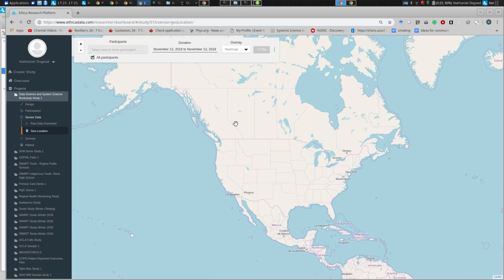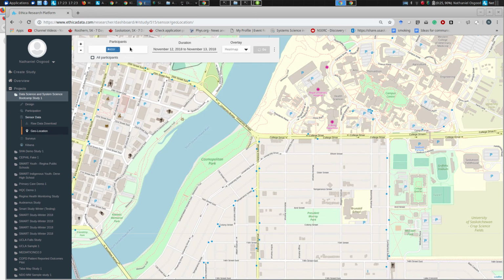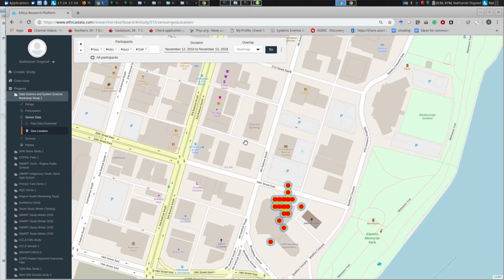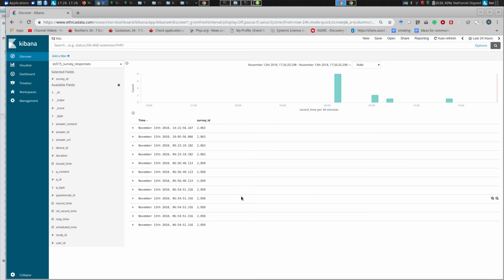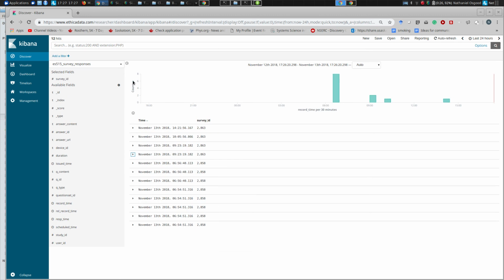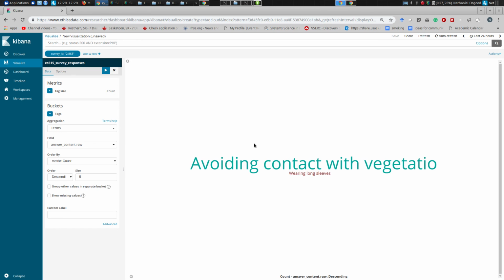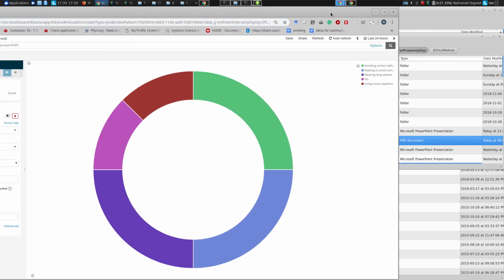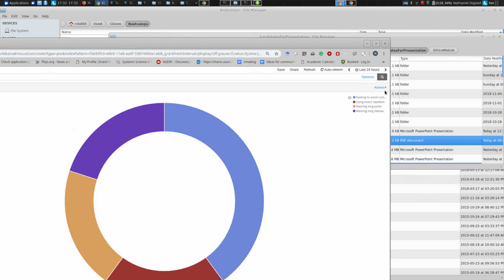Ethica Geographic Heat Map and Kibana and Survey Responses 2018 11 13 17 20 48